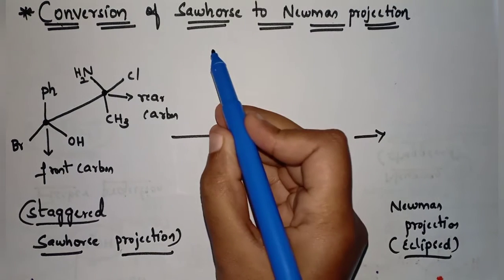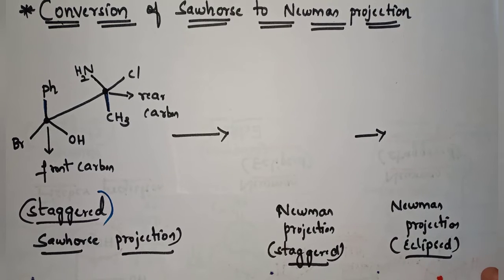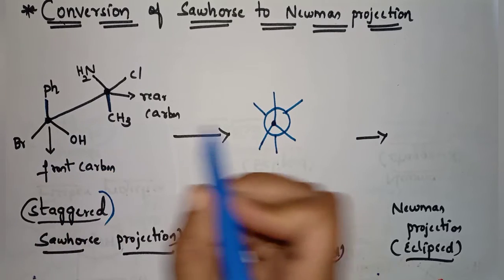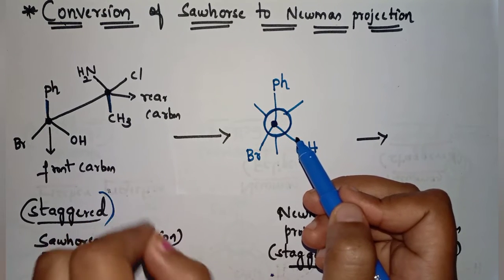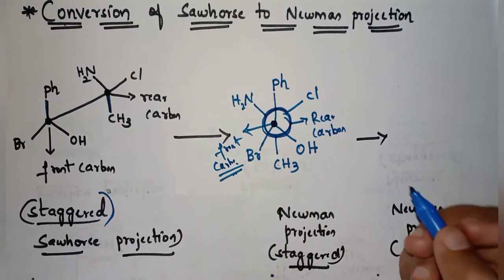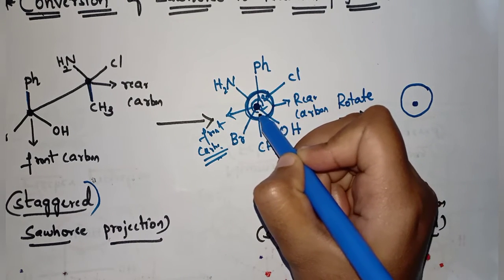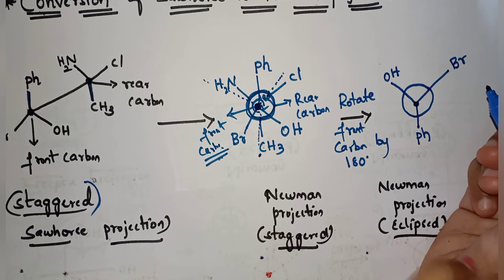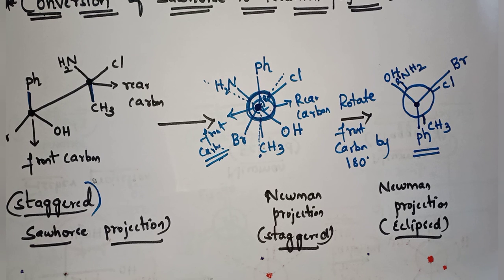||Conversion of Sawhorse projection to Newman projection|| ||Stereochemistry||